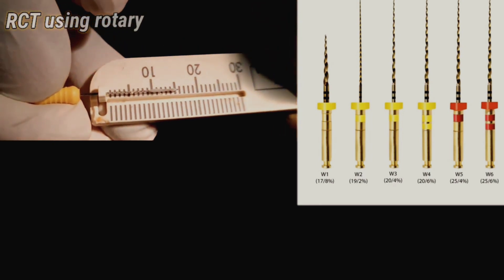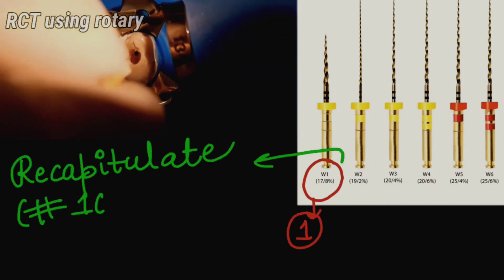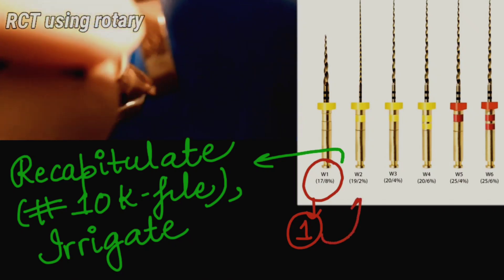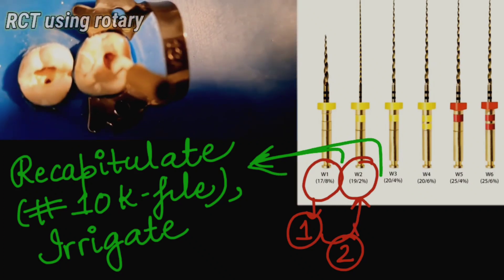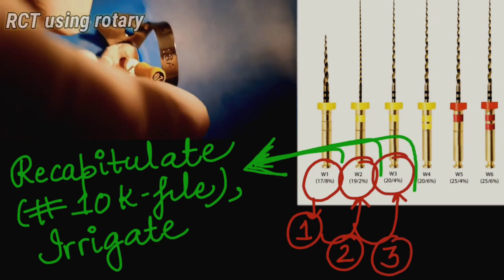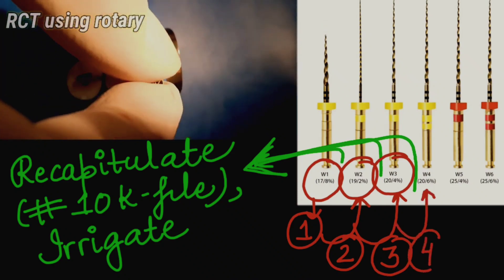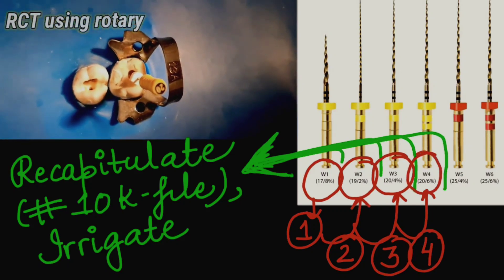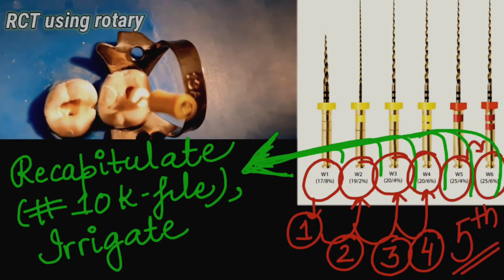rct using rotary instruments (waldent wal flex gold files tutorials)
this root canal treatment video is about demonstration of rct with rotary instruments using waldent wal flex files. easy and simple explanation for rotary endo files sequence
know how to do root canal treatment step by step that is rct using endo motor
step by step demonstration of root canal treatment on maxillary first molar.
root canal procedure becomes simple when done with endo rotary technique (using niti rotary instruments).

learn in this video rct with endo motor using rotary files
let us know in the comments your experience @dentalpathshala as dr sangeeta poriya is working for you 20*7 to make videos for dental students everyday .. our ultimate goal is not only get you through exams but to connect the link between the theory and practical and help you clear neet exam.